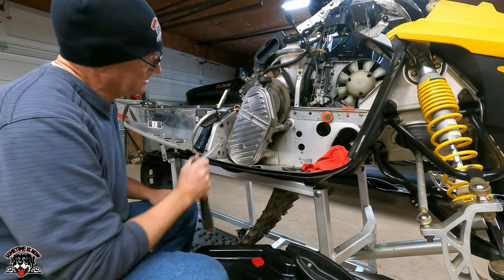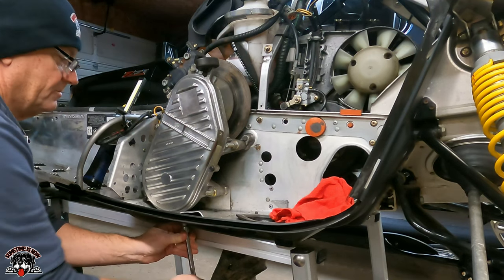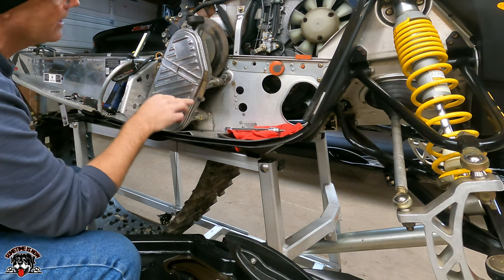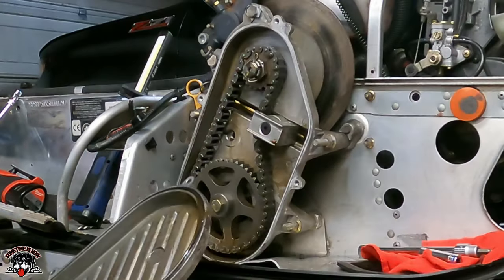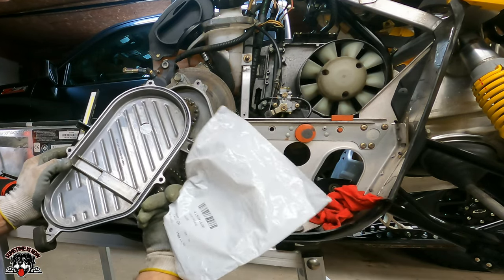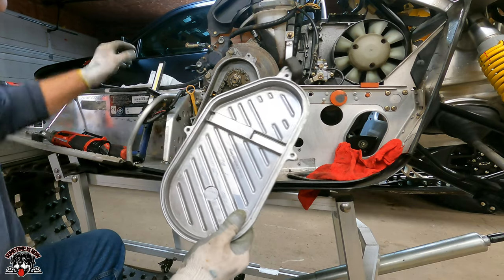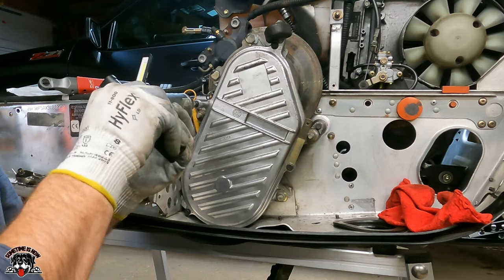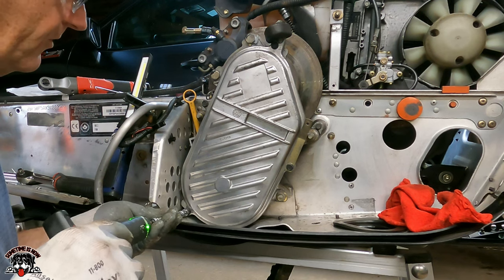SKIDOO REV MXZ 550f | EP05| Chaincase Service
Today in Episode 5 I inspect the chaincase, change the fluid and reset the chain tension.